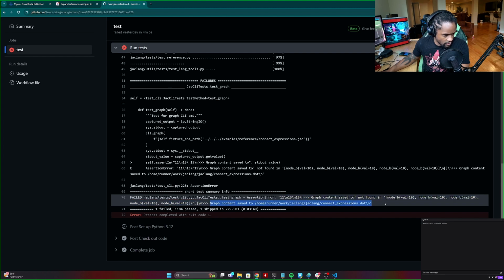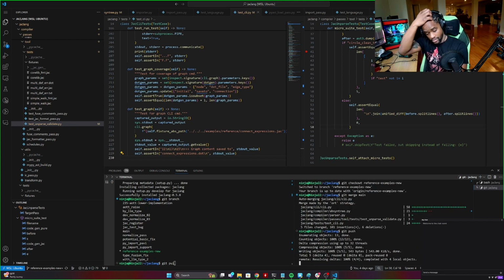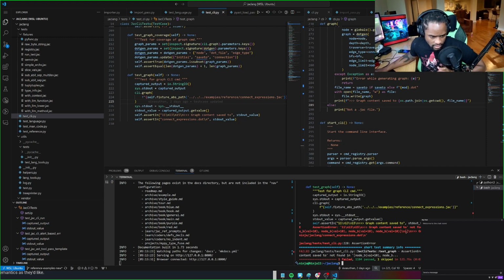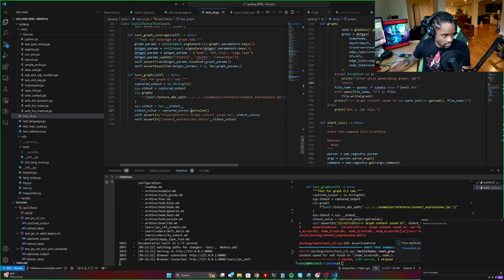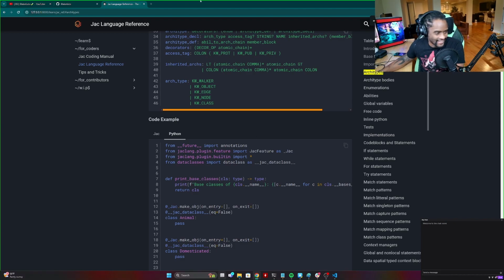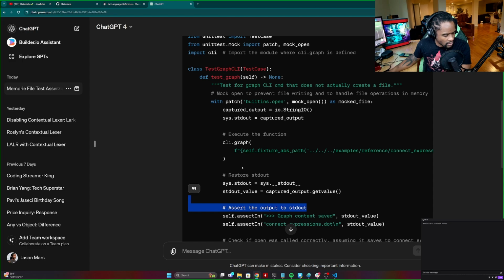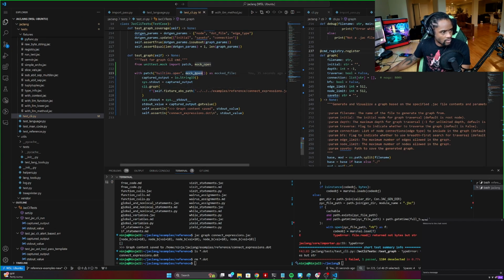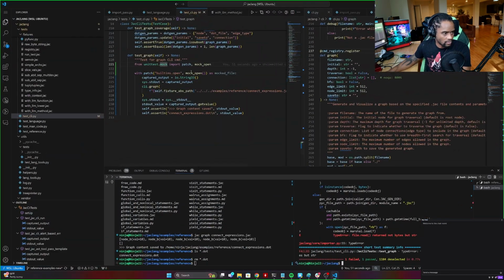Code Review and Giving up on Mock